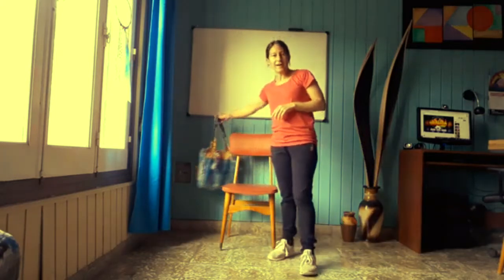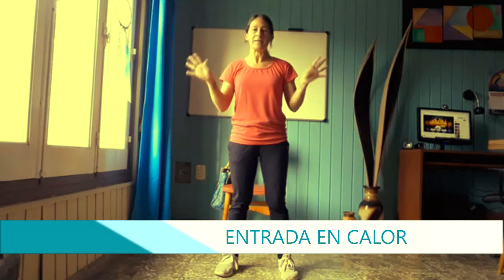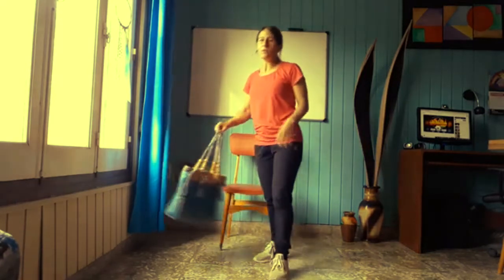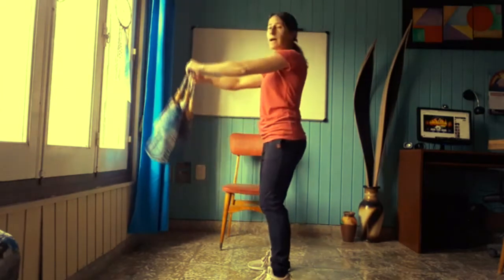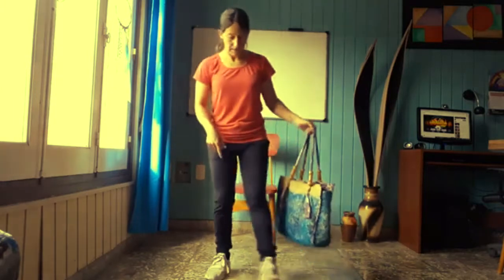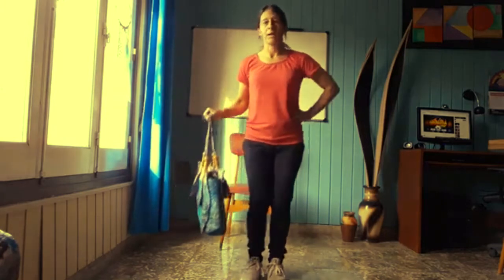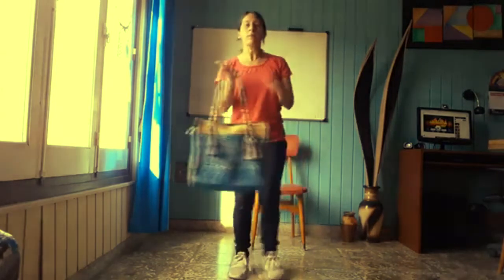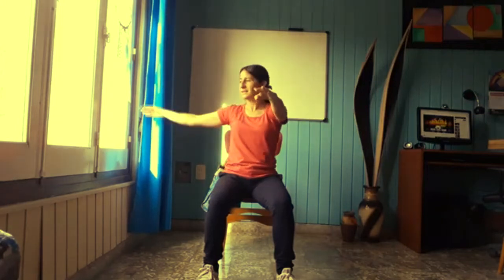Talleres Socio Preventivos Promocionales: Gimnasia